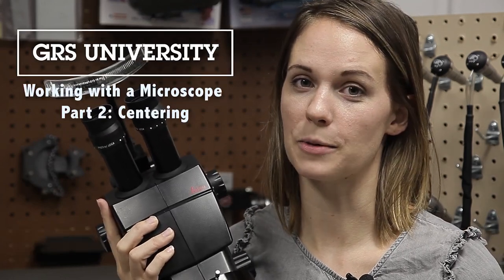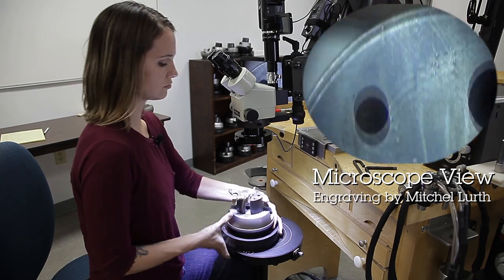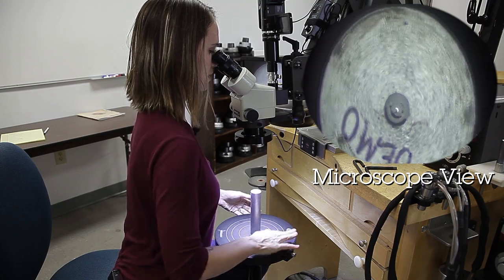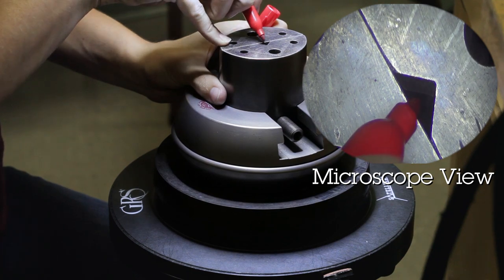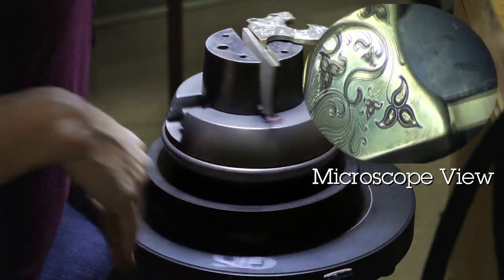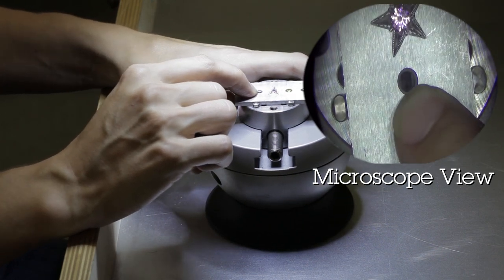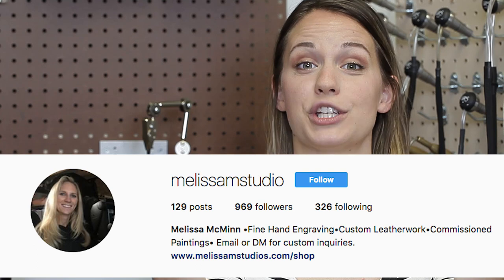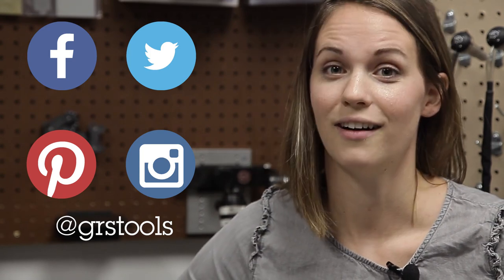GRS University: Working with a Microscope Part 2: Centering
GRS University Season 1 Episode 13

Welcome to another episode of GRS University, our bi-weekly show where we show off tools, tips, and tricks of the trade.

Join Molly on this episode as she explains how to properly center your work under a microscope! This is an important step in working comfortably and efficiently. Make sure to throw any questions or comments below.

Text correction: Mitchell Lurth

If you have suggestions for future videos you would like to see, leave them in the comments below.

We look forward to providing great free content and hope that you can find a takeaway from each video.